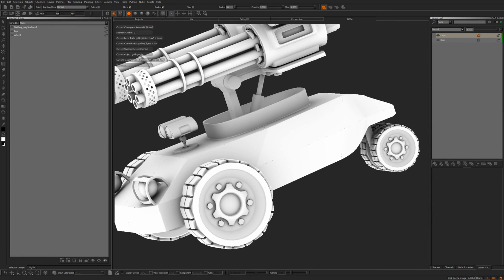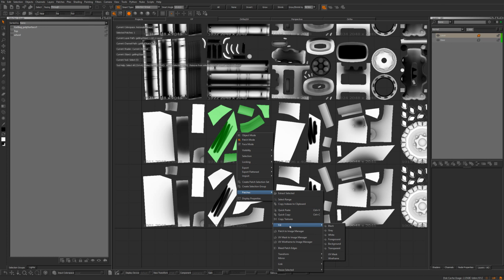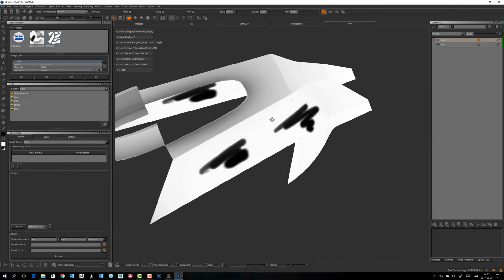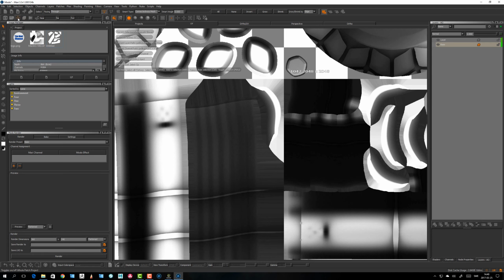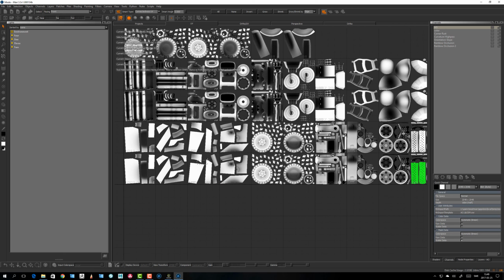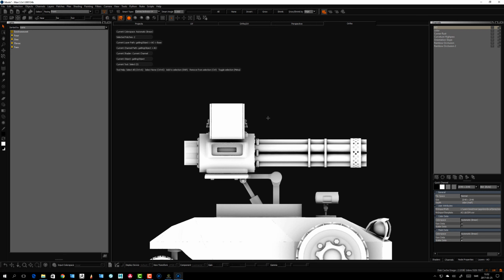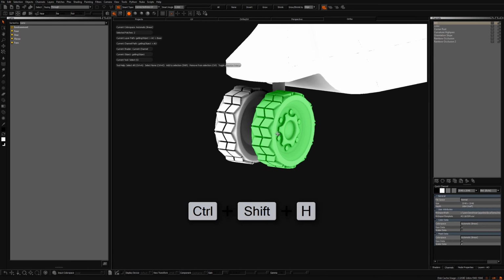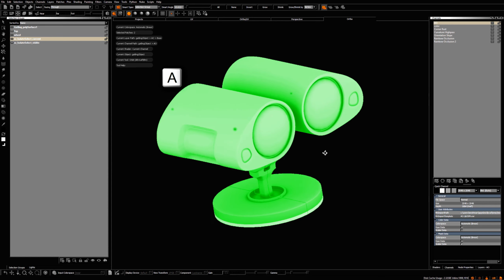Mari Patches and selections tutorial | Introduction to Mari 3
Introduction to patches and selections in Mari 3.
In this episode we take a look at how we can manipulate patches to mirror paint. Extract uv masks and bleed patch edges in Mari. We also look at different ways to filter out geometry on the fly using shortcuts to hide or unhide parts of objects for easy acces when painting inside Mari,

Software and gear used produce this episode
Mari 3
Camtasia 9
Autodesk Maya
Pixar Renderman
Resolve grading

Gear:
Canon 5dmkIII
Blue Yeti Microphone
Nvidia Titan
Rode NTG1 micropone
Zoom H5 recorder
Manfrotto Grips

The Mari Channel blog and youtube channel is a independent artists driven project not associated with any software manufacturer or visual effects company.

The Mari Channel is brought to you